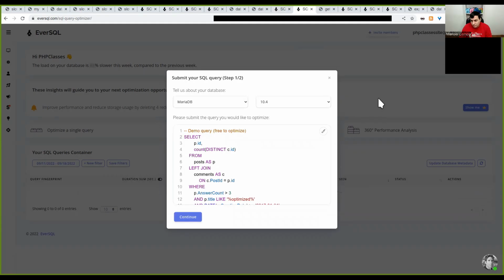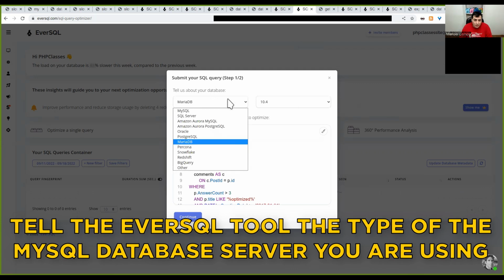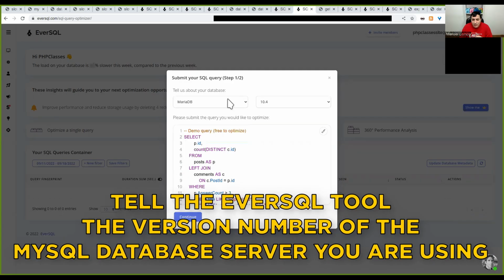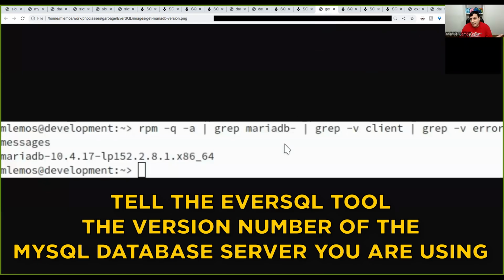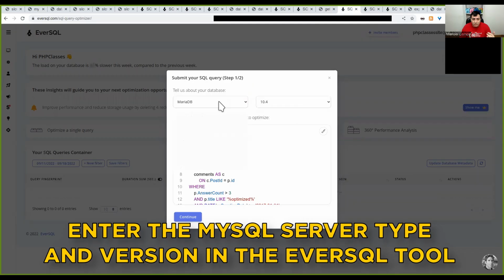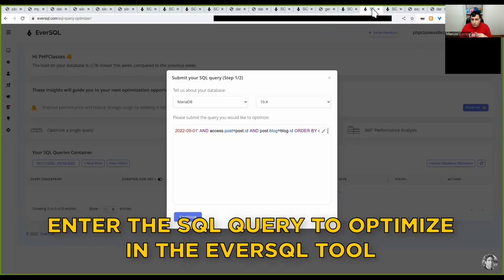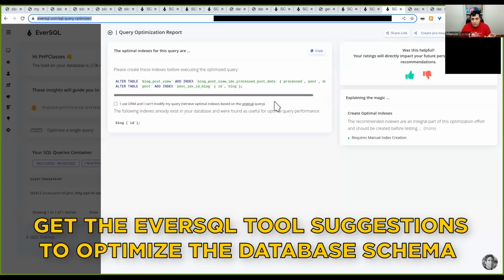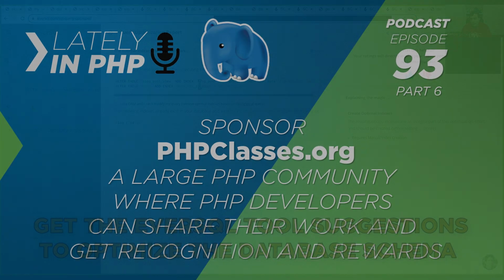Make SQL Queries Run Faster Using the EverSQL MySQL Query Optimization Tool: Lately in PHP 93 Part 6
Learn how to optimize your MySQL, or MariaDB database SQL queries to make them run much faster.

Slow SQL queries are one of the factors that can make sites slower and cause harm to the user experience.

The link to the podcast article is in this video's comments.

0:29 TELL THE EVERSQL TOOL THE TYPE OF THE MYSQL DATABASE SERVER YOU ARE USING
0:52 TELL THE EVERSQL TOOL THE VERSION NUMBER OF THE MYSQL DATABASE SERVER YOU ARE USING
2:23 ENTER THE MYSQL SERVER TYPE AND VERSION IN THE EVERSQL TOOL
2:39 ENTER THE SQL QUERY TO OPTIMIZE IN THE EVERSQL TOOL
3:16 GET THE EVERSQL TOOL SUGGESTIONS TO OPTIMIZE THE DATABASE SCHEMA

Fortunately, optimization tools can suggest small changes in your database schema that can make your SQL queries run much, so your Web sites can provide a much better user experience.

EverSQL is one of those optimization tools that can suggest effective changes for databases stored in MySQL servers or some other server compatible with MySQL, such as MariaDB.

Watch this video of part 6 of episode 93 of the Lately in PHP podcast to learn how to optimize your MySQL database using the EverSQL tool for free.

Listen on Spotify